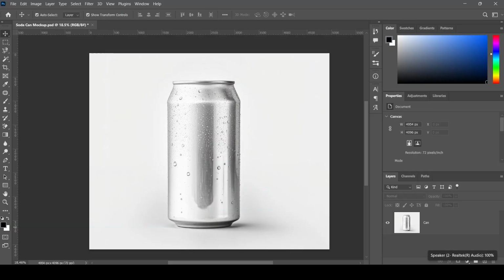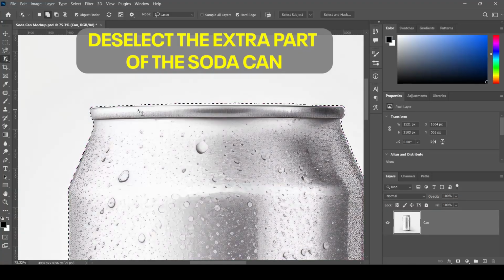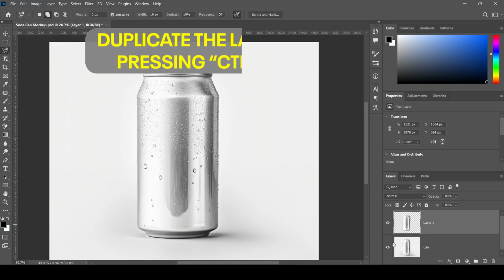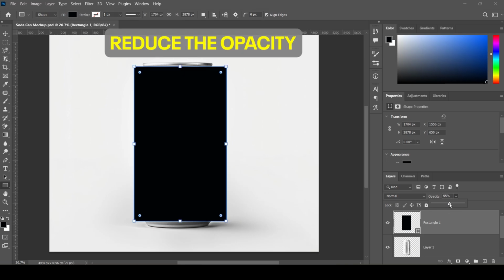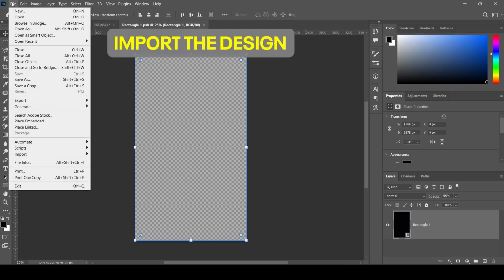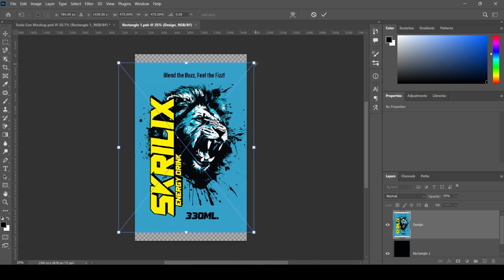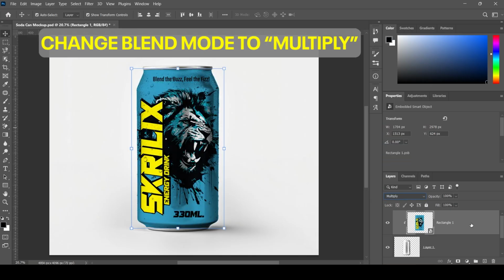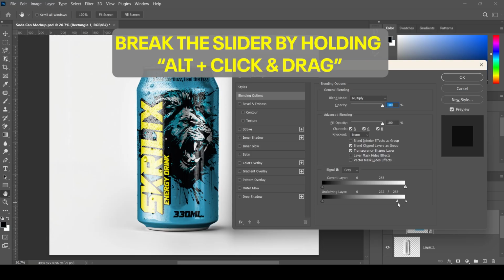How to Create a Can Mockup in Adobe Photoshop | Photoshop Tutorial 2025 | Am Graphix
How to create a Can Mockup in Adobe Photoshop 2025!

Learn how to create a realistic Soda Can Mockup in Adobe Photoshop in just 60 seconds! This step-by-step video tutorial is perfect for designers.